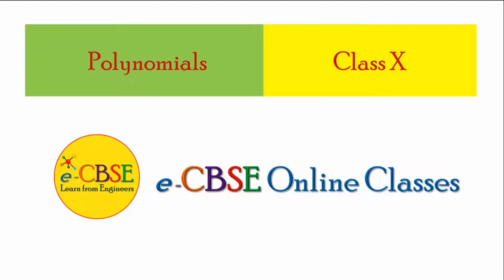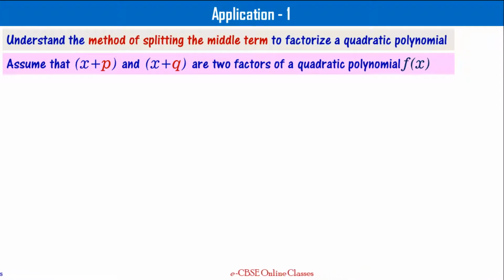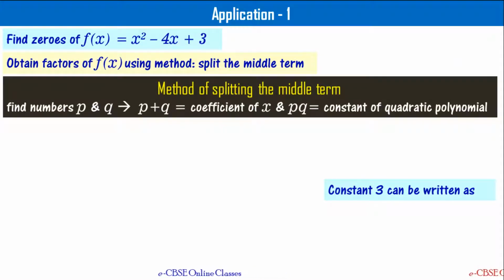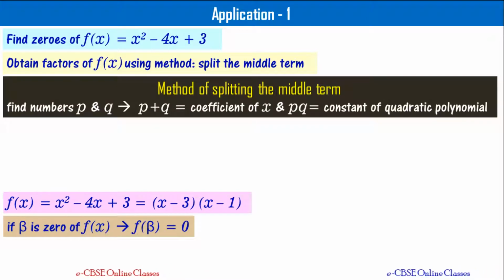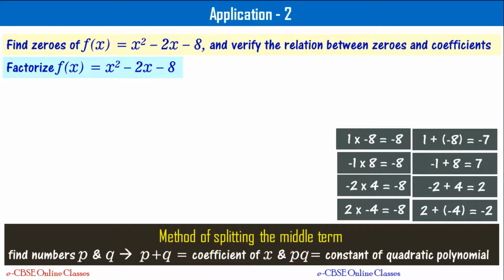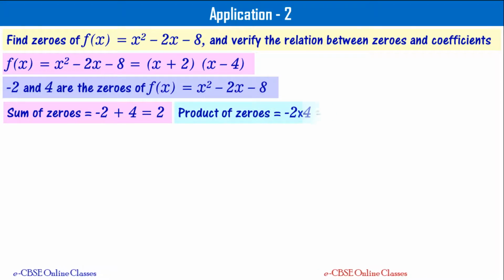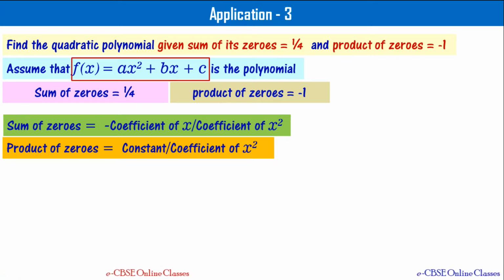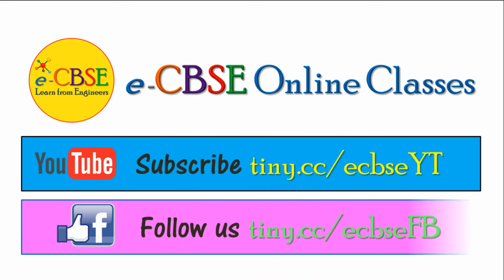Relation Between Coefficients and Zeroes of Polynomials - Application Problems | Class 10 Maths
Class 10 Mathematics - Polynomials - Relationship between zeroes and coefficients of Polynomials - Problems
In this video, we solve few application problems based on the concept of relation between zeroes and coefficients of Quadratic Polynomials.
We also discuss about method of splitting the mid term to find factors of a quadratic polynomials.